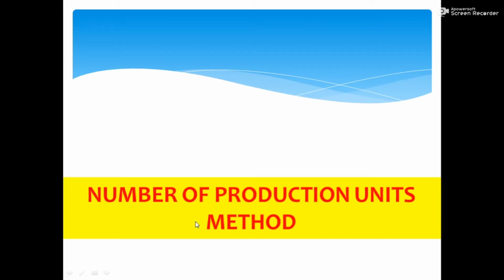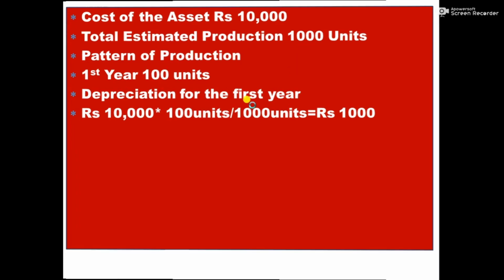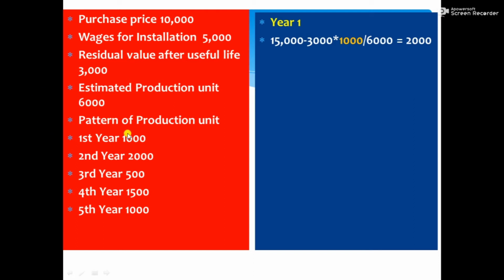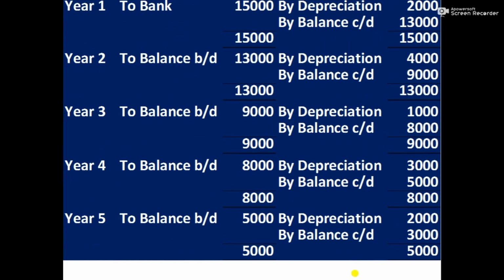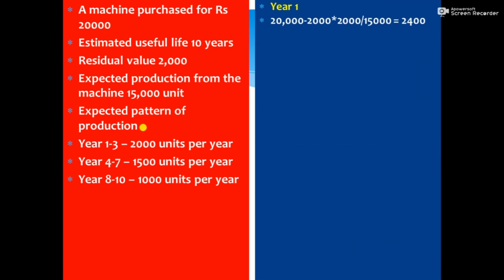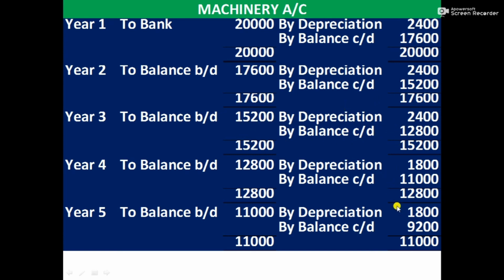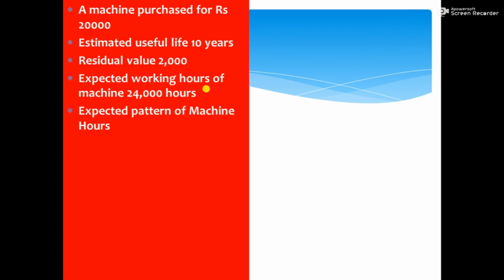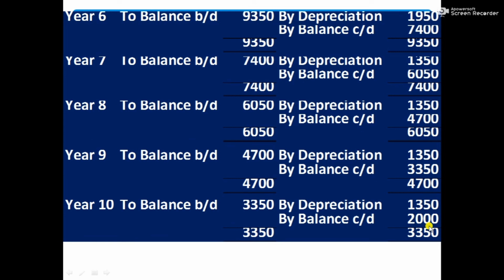DEPRECIATION (PART 3)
Depreciation Accounting. Number of Production unit method and Machine hours method. Kindly watch Part one and Part 2 before watching Part 3